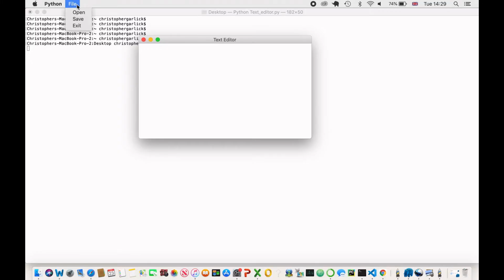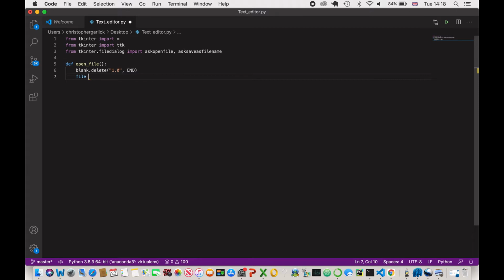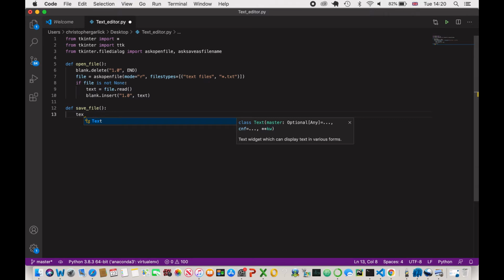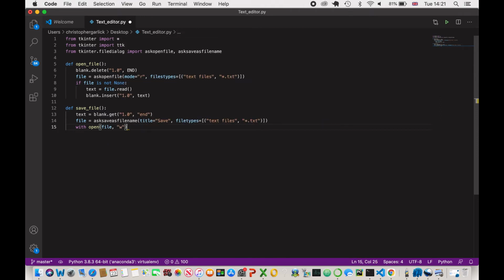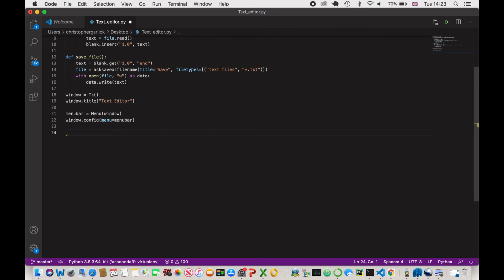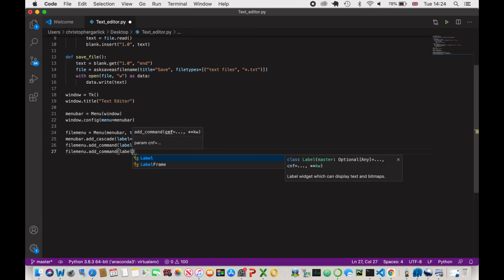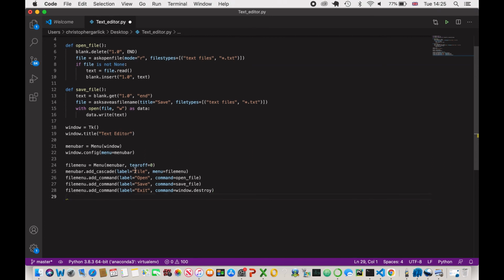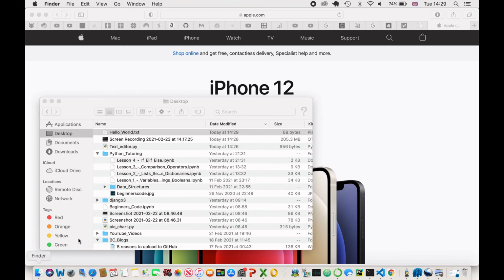How to create a Text Editor using Python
In this video we look at creating a simple Text Editor using Python's Tkinter Library. The text editor is only able to save and open .txt files, so if you wanted to progress on that then try and allow it to accept different extensions.

To learn Python from the beginning with practical projects